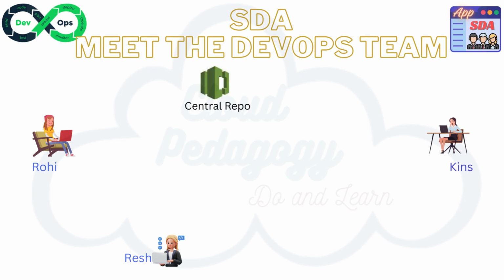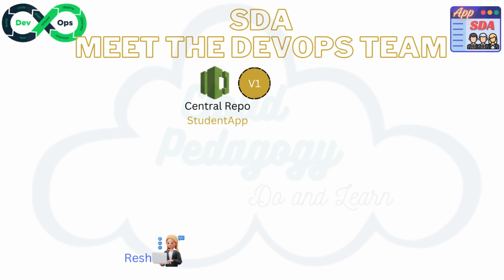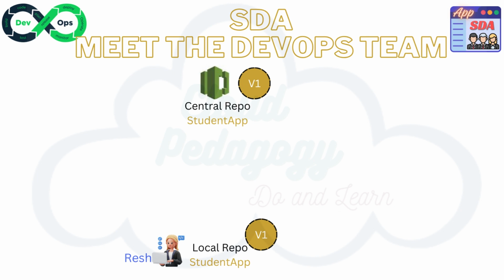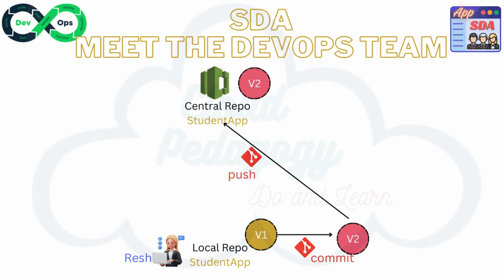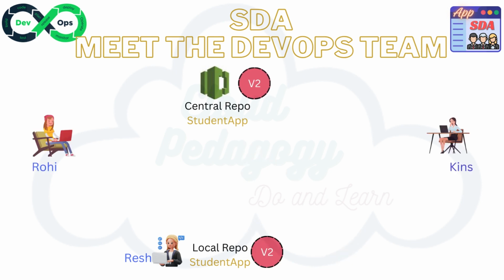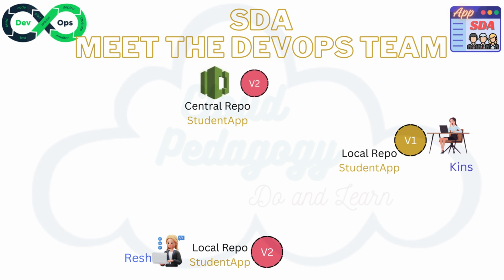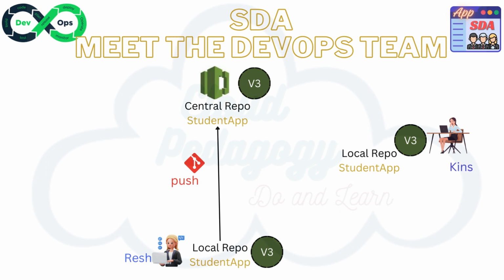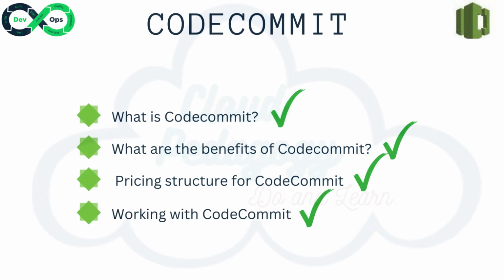AWS Cloud Developer Course - Part 10 - DevOps - Lab 3 - CodeCommit - Meet the Development Team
AWS Cloud Developer Course - Part 10 - DevOps - Lab 3 - CodeCommit - Meet the Development Team - by Cloud Pedagogy